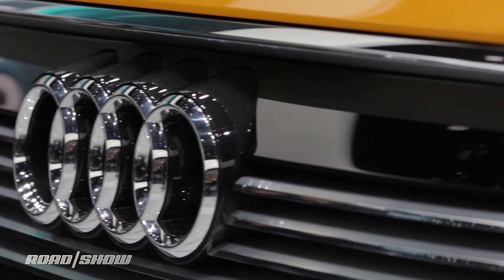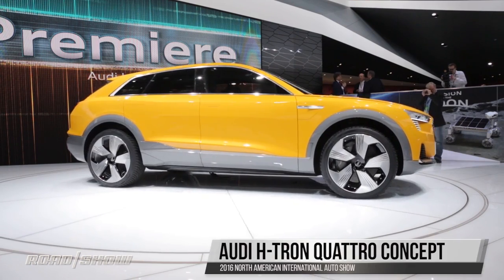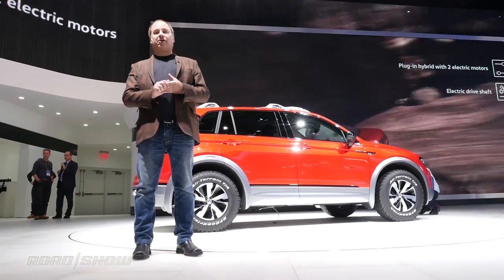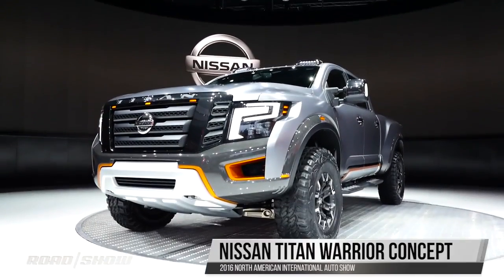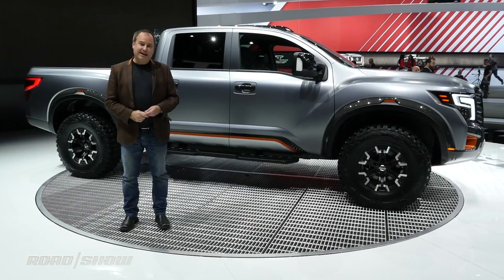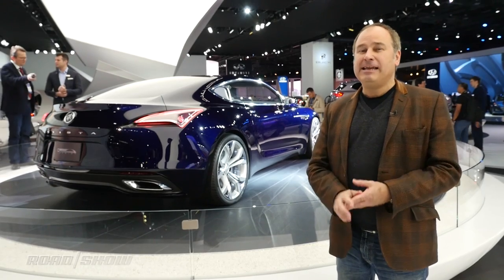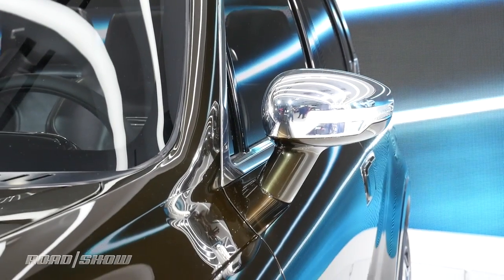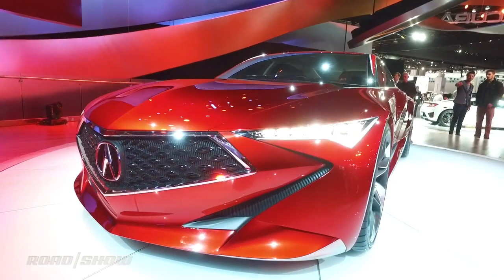Concepts at Detroit: Can I be a real car?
Concept cars come and go, but some become production cars. Which concepts at the Detroit auto show will make it from design studio to dealer lot?